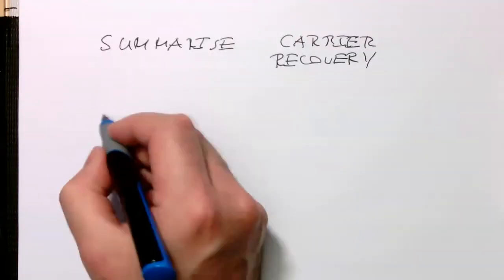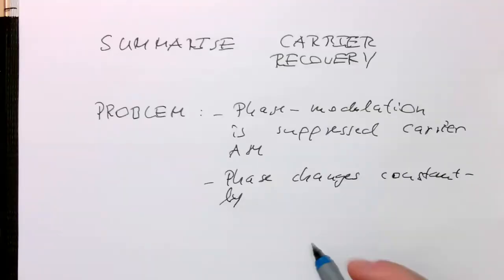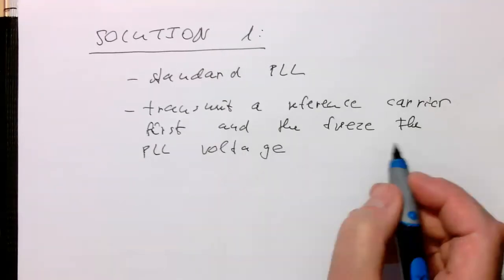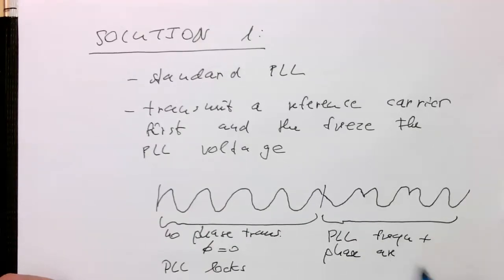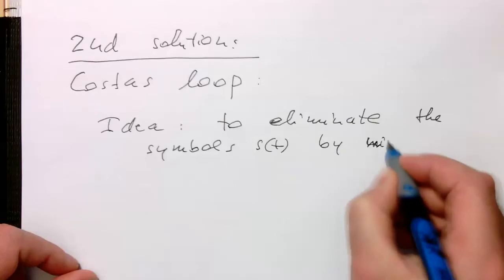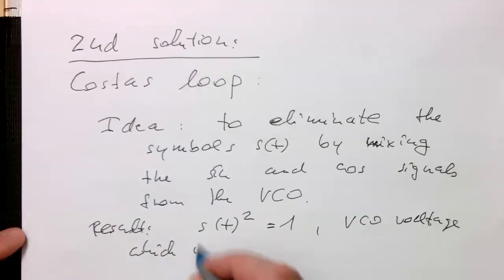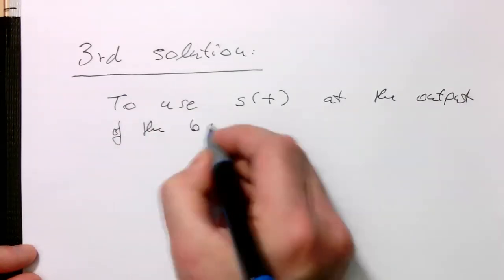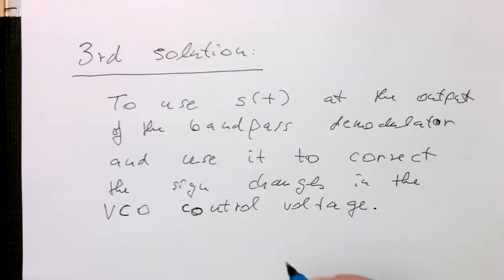Carrirer recovery: summary (0014)